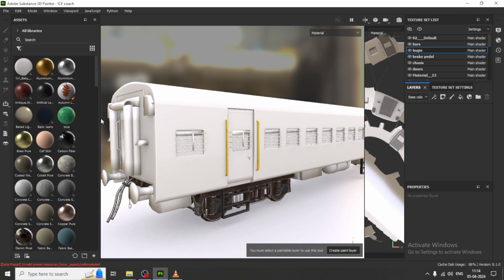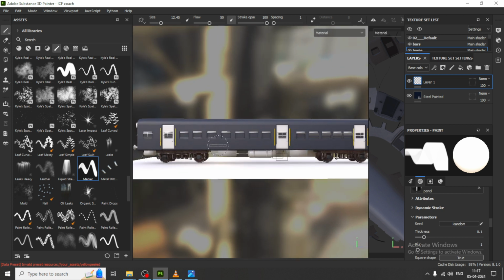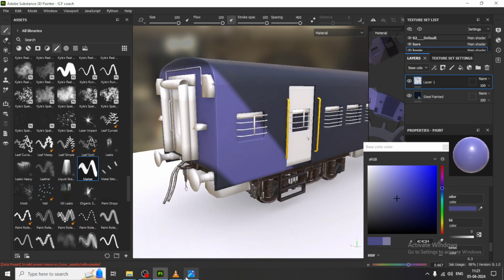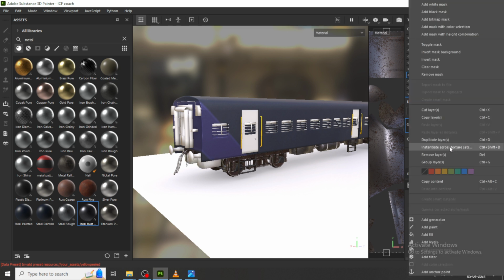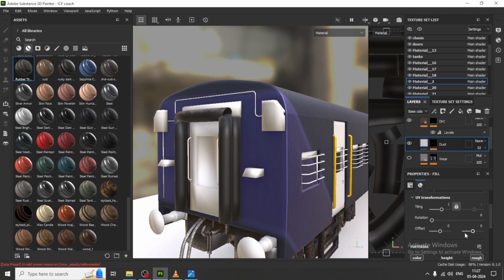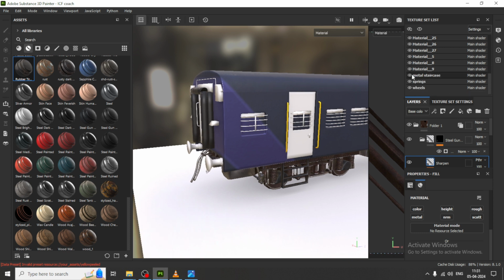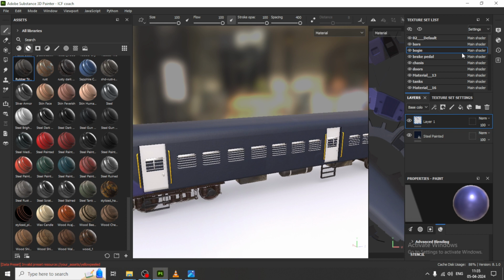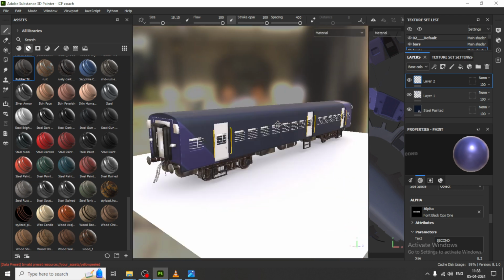Texturing in Substance Painter | How to Texture an ICF Passenger Coach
In this comprehensive tutorial, we are excited to present to you our step-by-step guide on mastering Texturing by creating a magnificent ICF Railway Coach. Whether you are a beginner or have some prior experience in 3D modeling.

Importing Mesh to Substance Painter
Assigning Materials